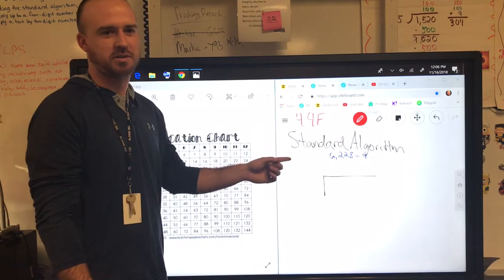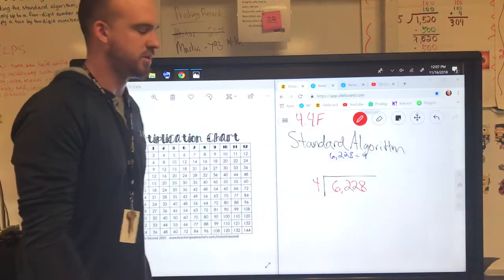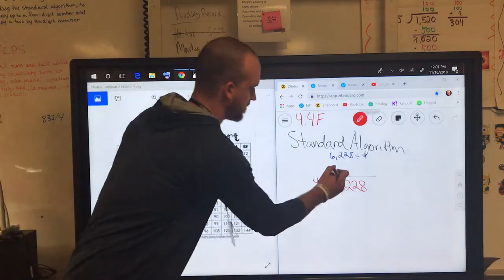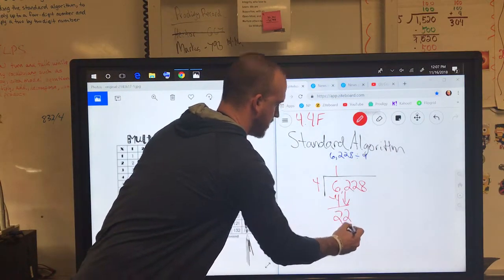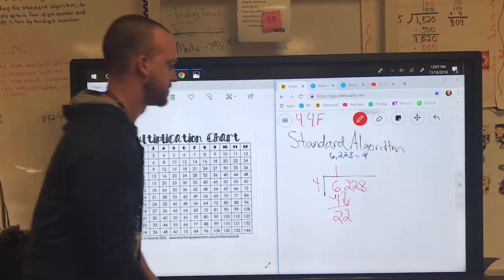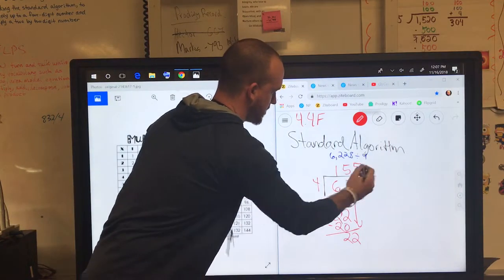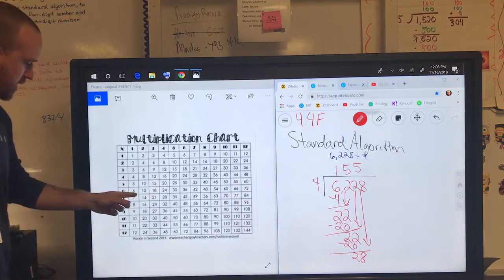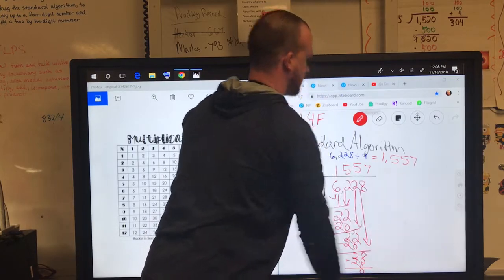Long Division 4th Grade 4.4F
Standard Algorithm Division